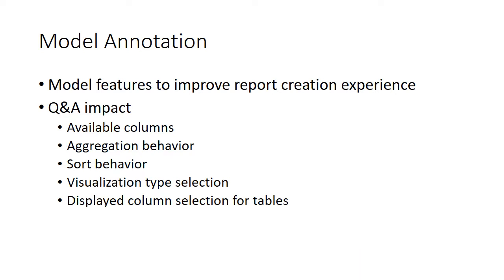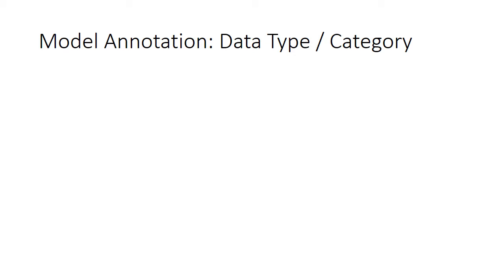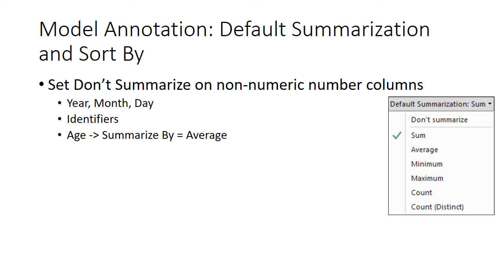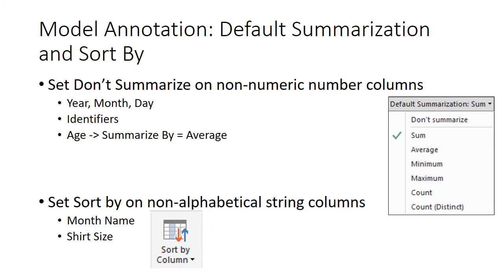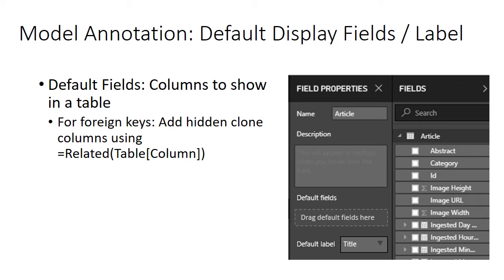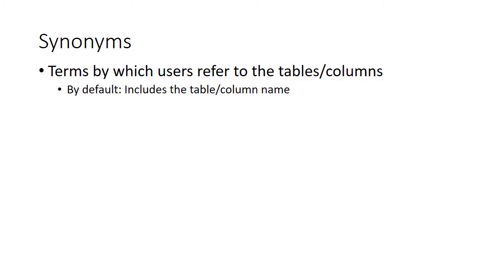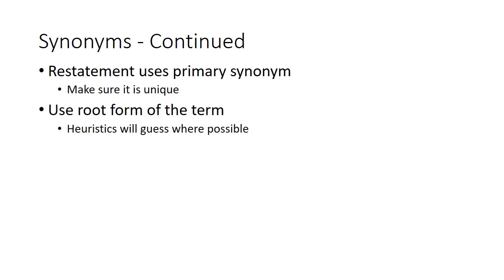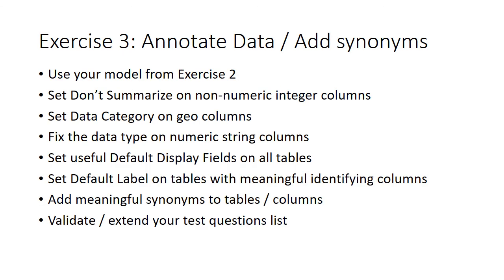Q&A Modeling Boot Camp - Part 3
Optimizing Power BI models for Q&A natural language query
Part 3: Model Annotation